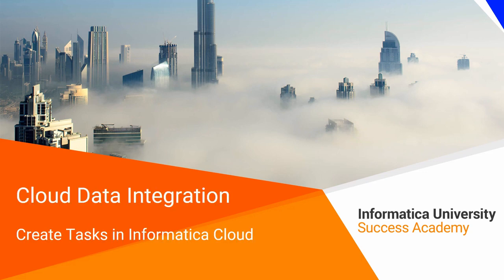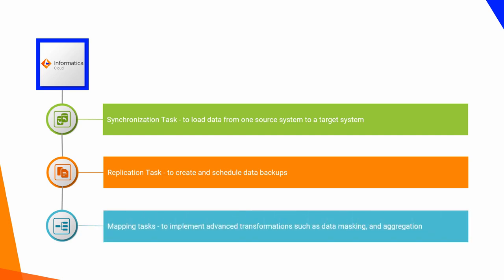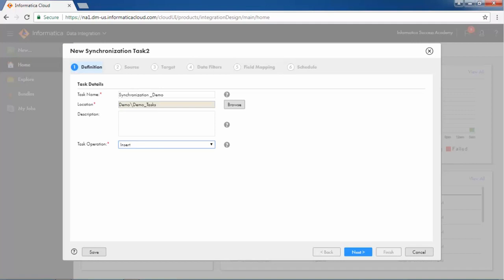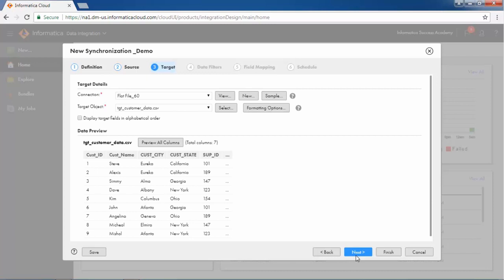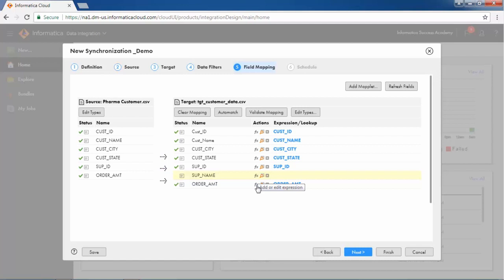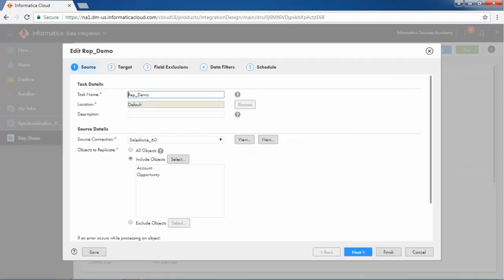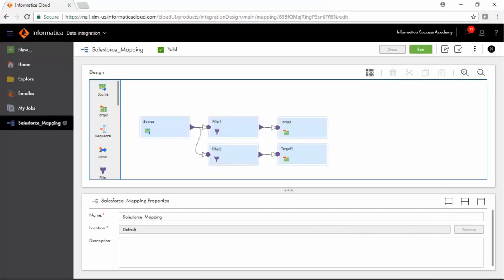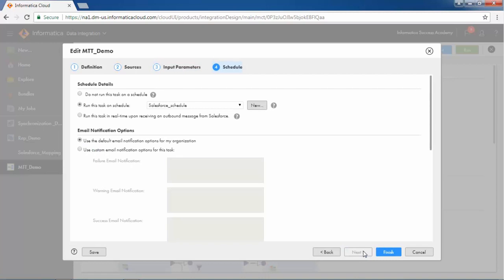Create Tasks in Informatica Cloud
In this video, you will learn about:
1. Cloud Data Integration
2. How to create Data Integration Tasks